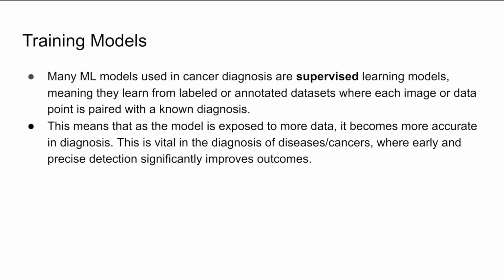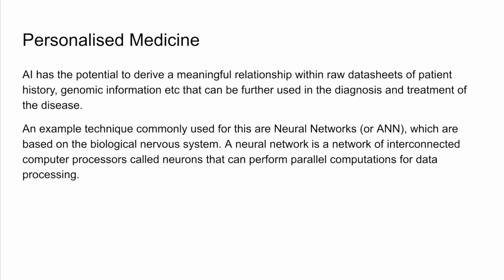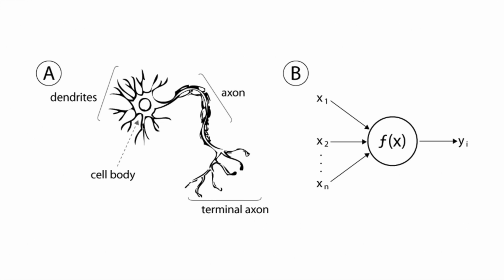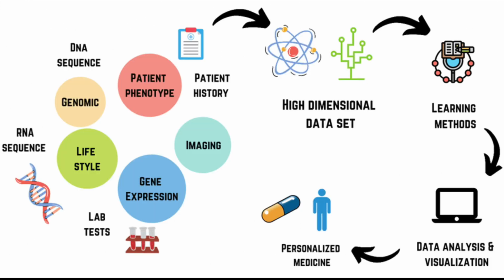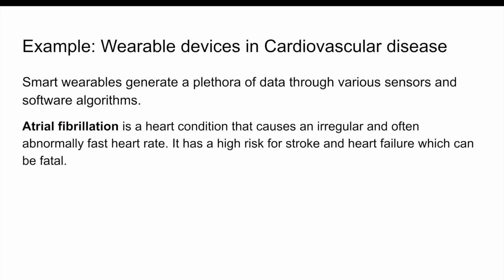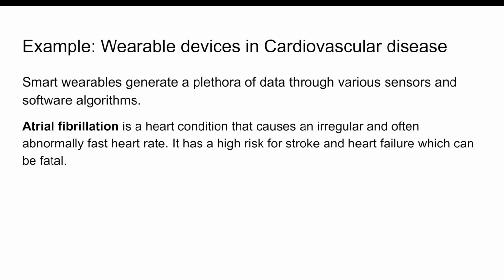Latin Lecture - Medicine in Computing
We gave a Latin Lecture on the Applications of Computer Science in Medicine, discussing various sectors such as surgery, robotics and diagnostics.